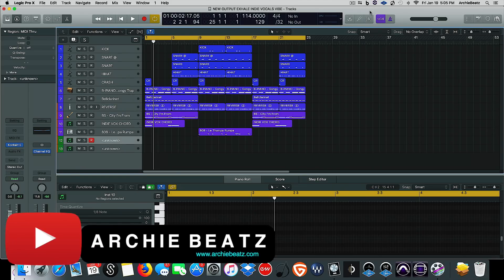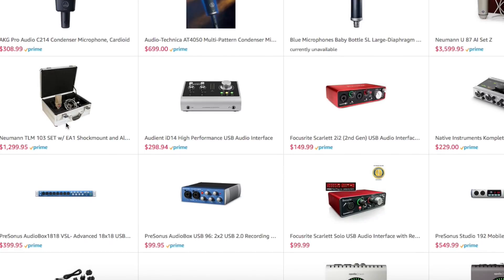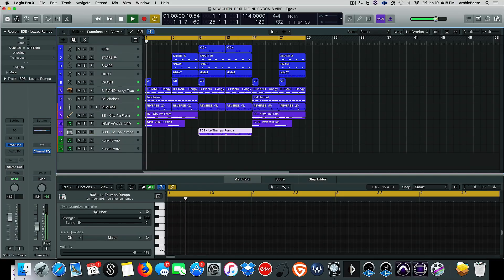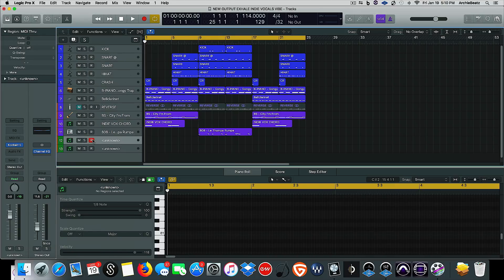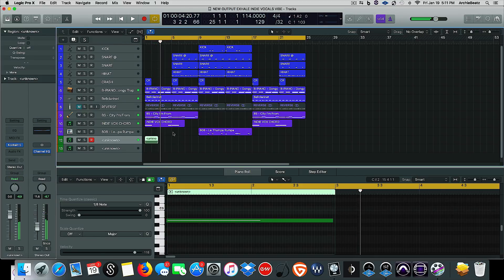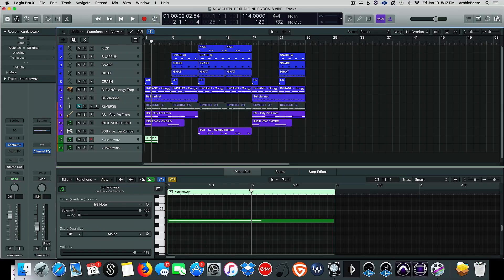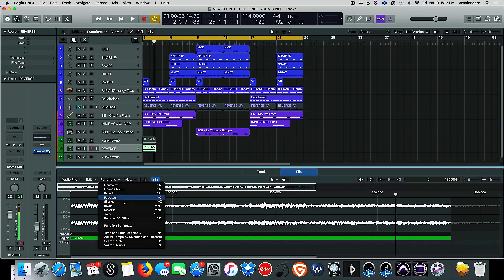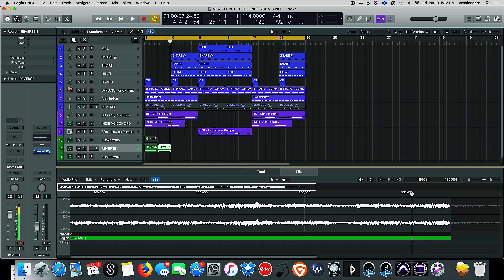Logic Pro X Tutorials: How to Reverse Audio in Logic Pro X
Computers & Storage:
2x Glyph Studio Hard Drives

Workstations & Controllers:
2x Motif XF6

Software/D.A.W.